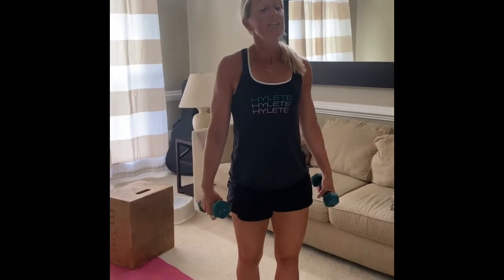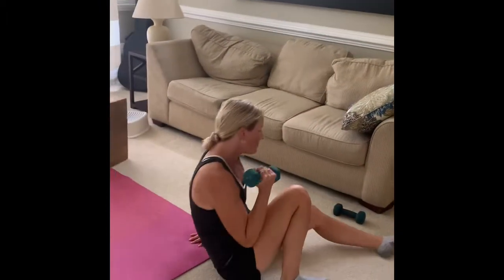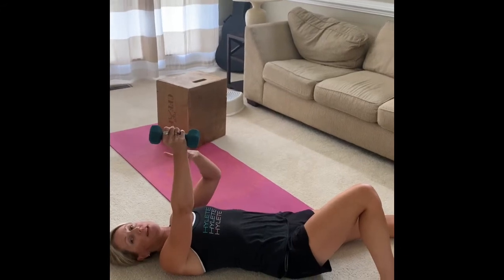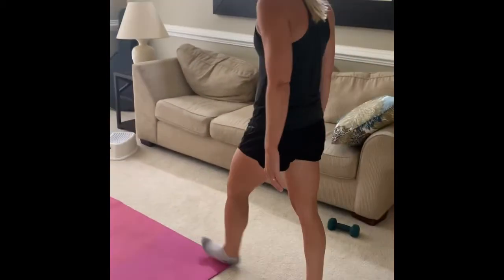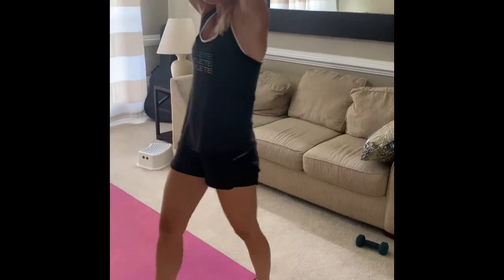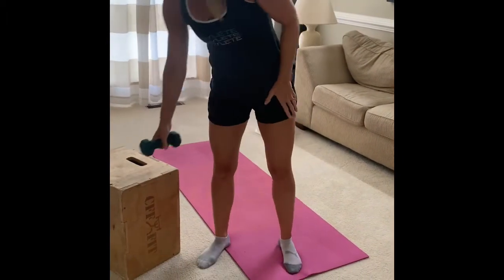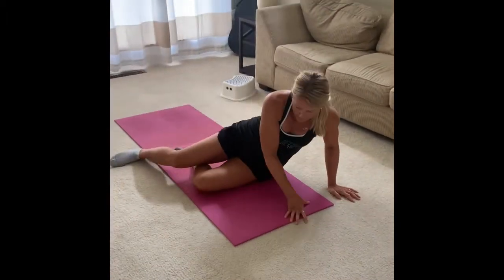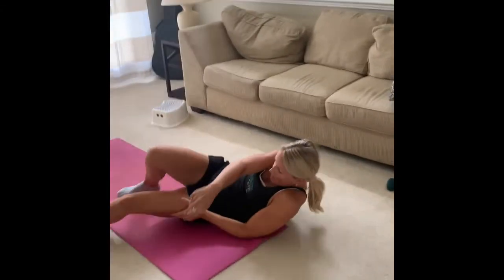NDF Personalized At Home Workout 3